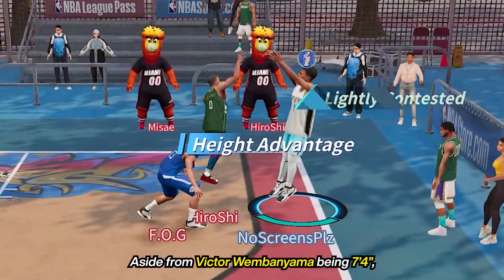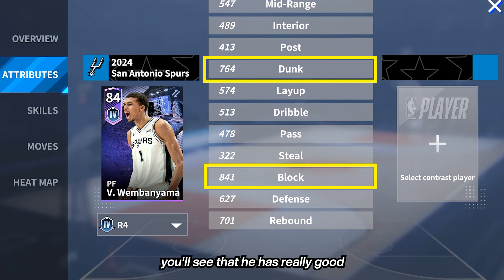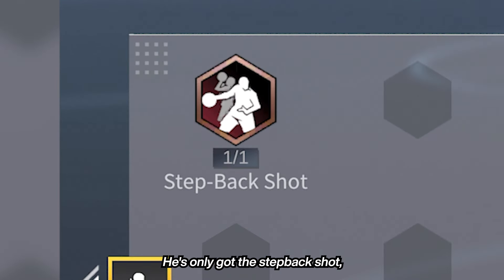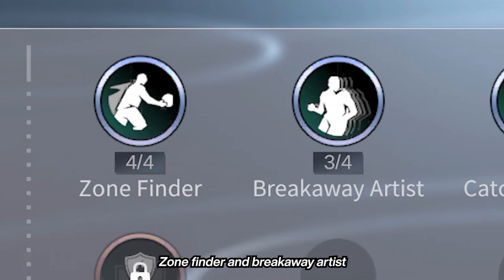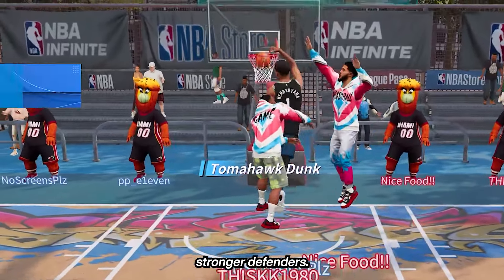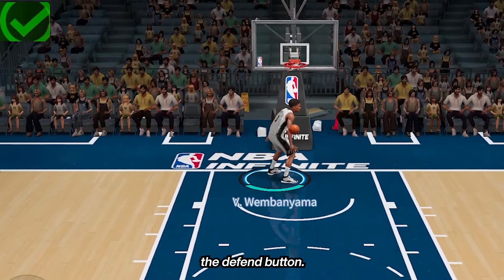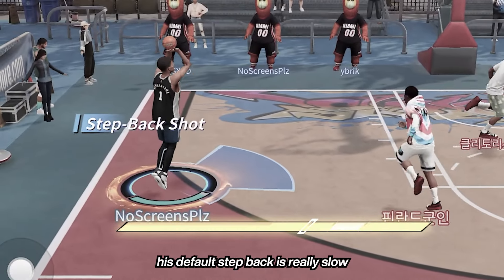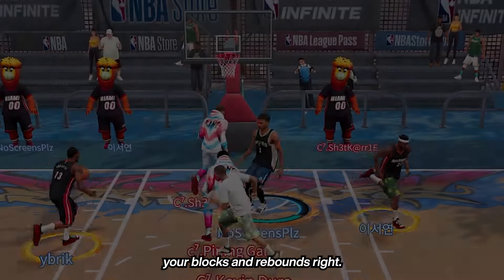NBA Infinite Victor Wembanyama Guide - How To Dominate The Court!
Victor Wembanyama's Hoop Draft is out right now in NBA Infinite! What do you have him on? R1 or R7? I got him at R4 and I'm sure you'll get a lot of blocks playing him.